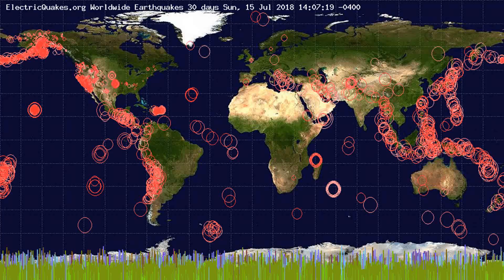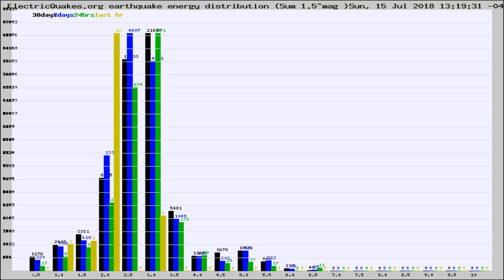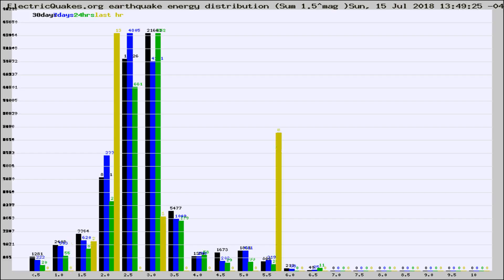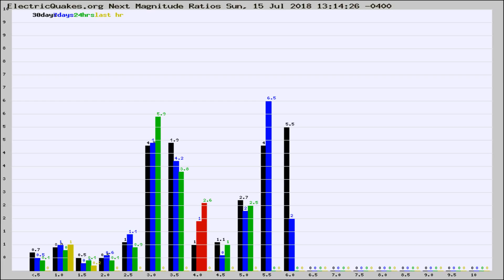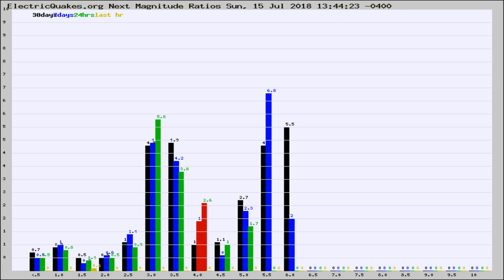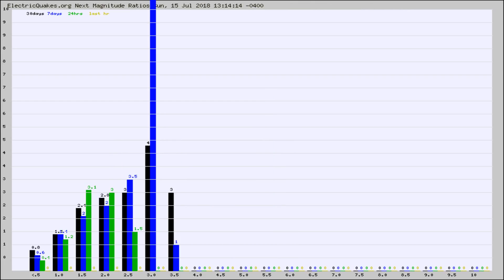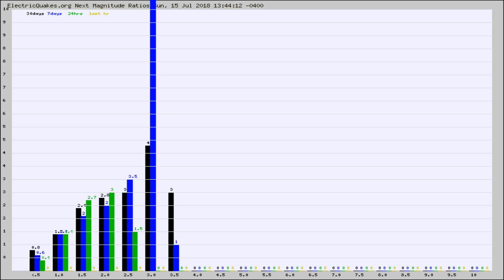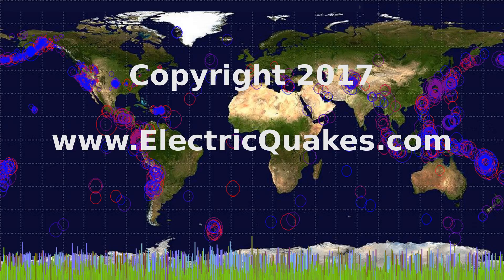Todays_Hourly_World_Earthquake_Statistics_from_ElectricQuakes.org_07-15-18+14:02:01